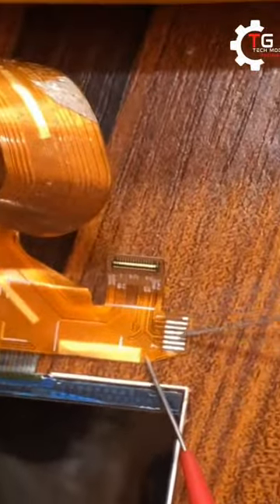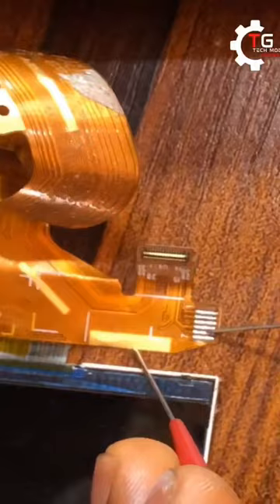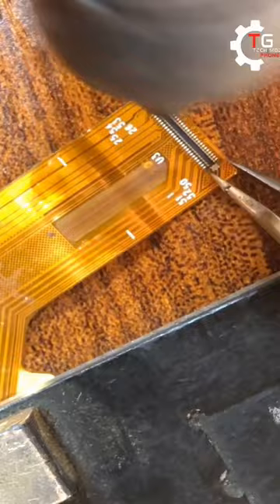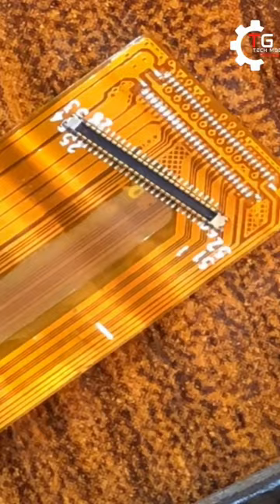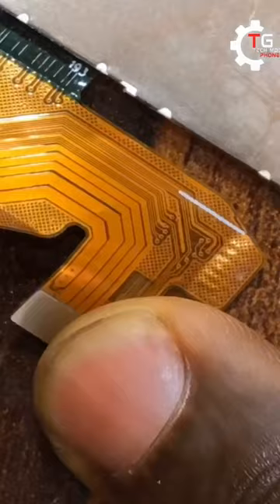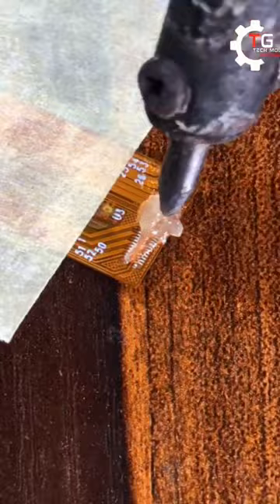Tecno B1f & B1p Free Tips On Screen & Touchpad Pins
Link: youtu.be/ZZRmT5Kfb5o